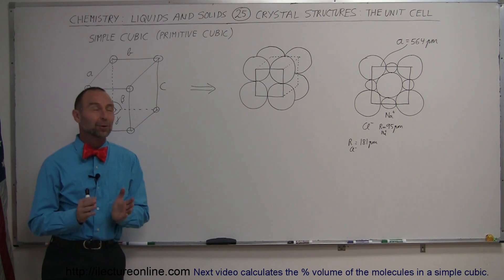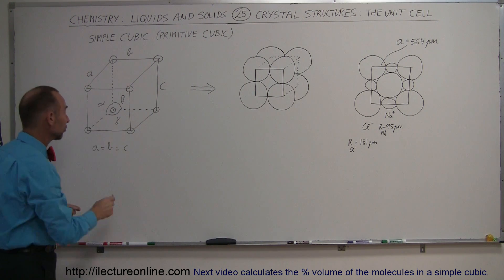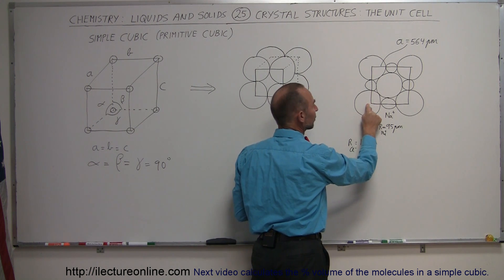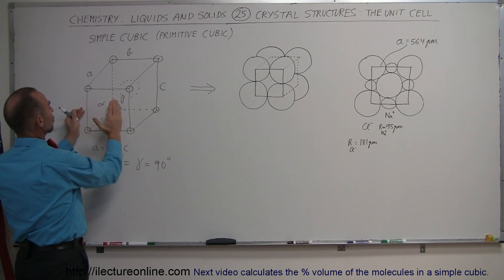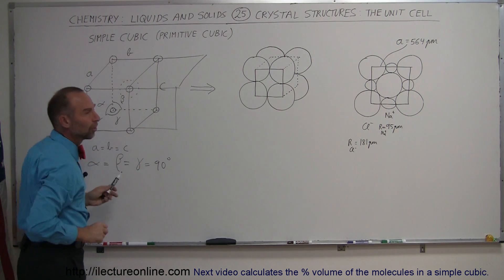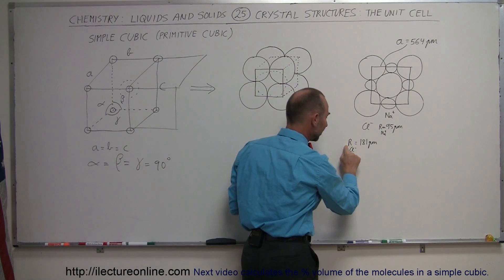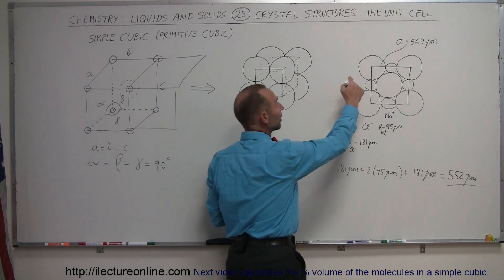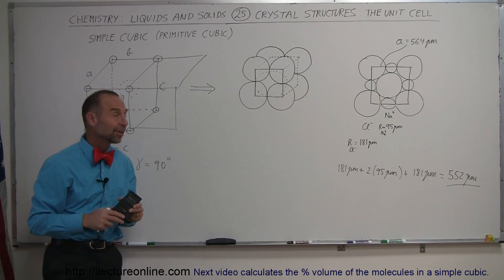Chemistry - Liquids and Solids (25 of 59) Crystal Structure: The Unit Cell: Simple Cube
In this video I will explain how atoms are arranged in a simple crystal structure.